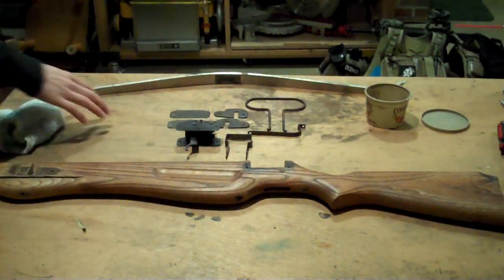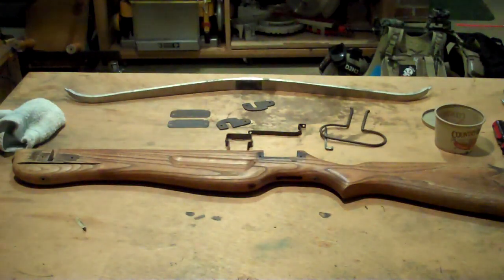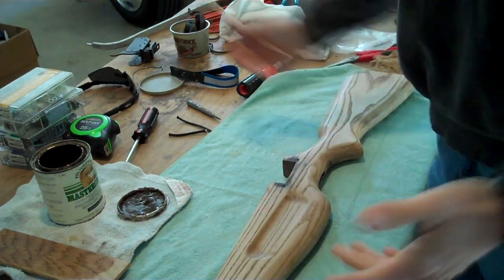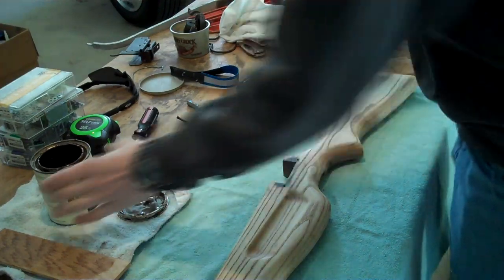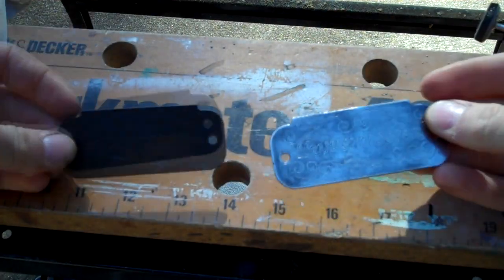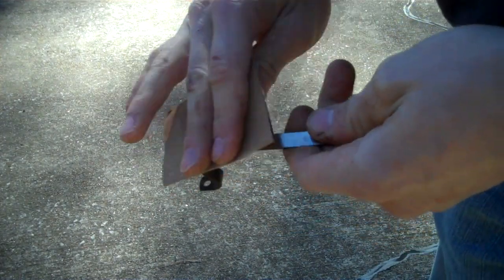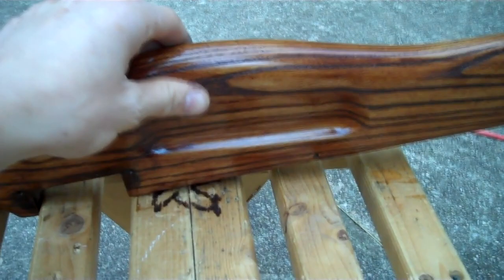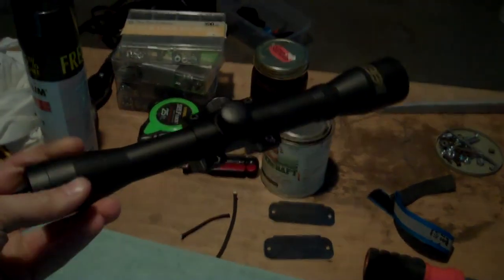Restoring a Crossbow Part 2